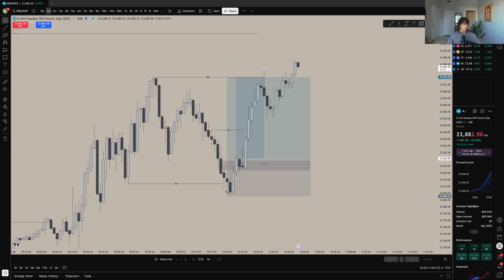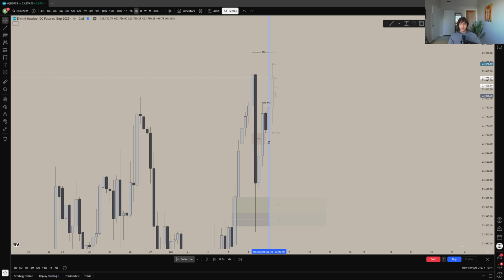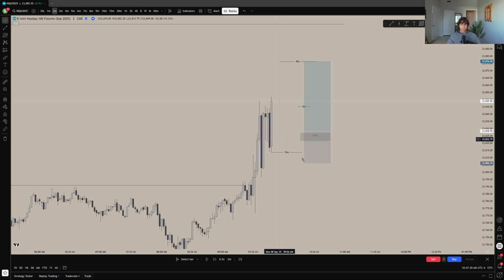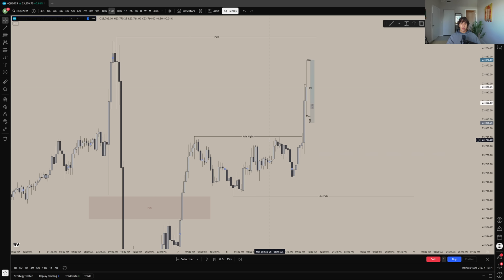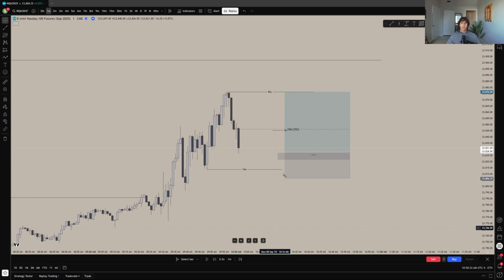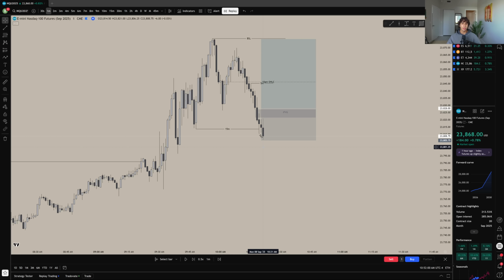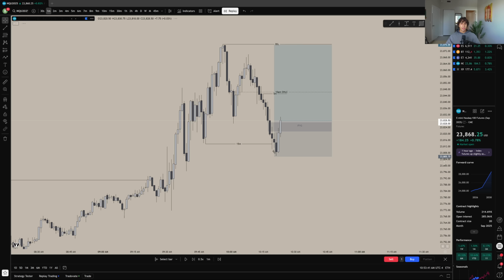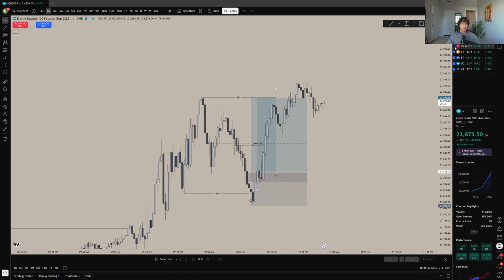How I Made $24,700 Day Trading in 9 MINUTES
My FREE Course - full concepts A-Z, plus leaked material from my paid mentorship:

PROP FIRMS I USE (code "PB" for a discount)

TOOLS I USE (code "PB" for a discount)